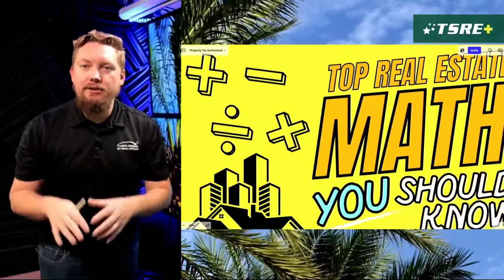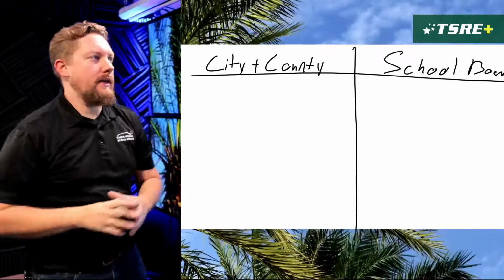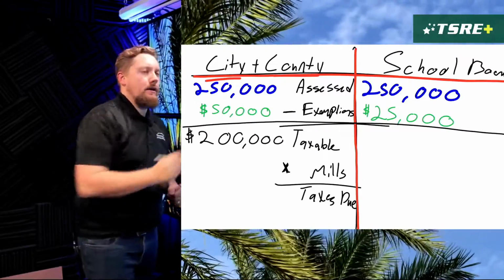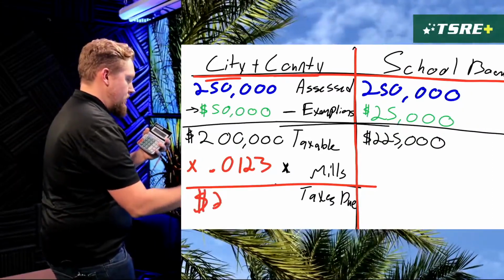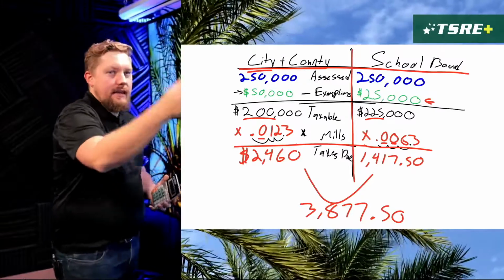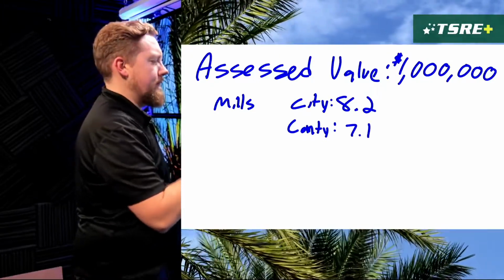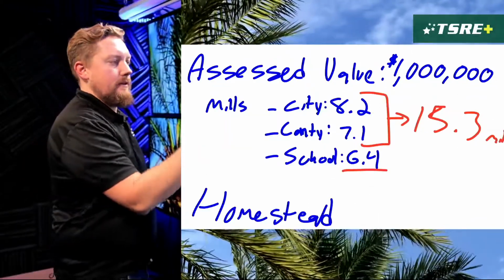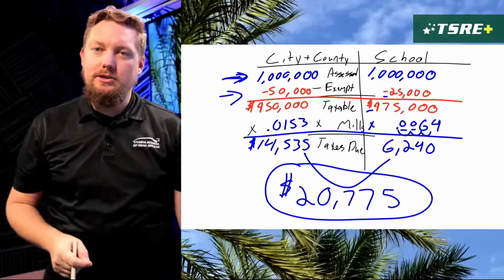Florida Homestead Exemption Math | Don't Make This Mistake on Test Day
Master real estate math for your licensing exam. Learn to calculate property taxes accurately using assessed values and tax rates.

This tutorial from the Tampa School of Real Estate breaks down the essential property tax calculation steps you need for your upcoming state exam. If you are studying for your Florida real estate license, understanding how to apply tax rates to assessed values is a critical skill for passing the math portion of the test.

The demonstration covers the standard formulas for city, county, and school taxes. By following these examples, you will gain confidence in solving complex real estate math problems quickly and efficiently. This guide is specifically designed for students preparing for the real estate exam who need a clear, step-by-step approach to tax assessments.

For additional practice resources and exam support, visit PassFirstTry.com or call for direct assistance with your study materials.

Calculating homestead property taxes is a key topic to master for the Florida real estate exam. This type of math problem frequently appears on the test, but with consistent practice and repetition, you can confidently prepare. By working through relevant practice questions, you’ll build the skills needed to tackle these problems with ease.